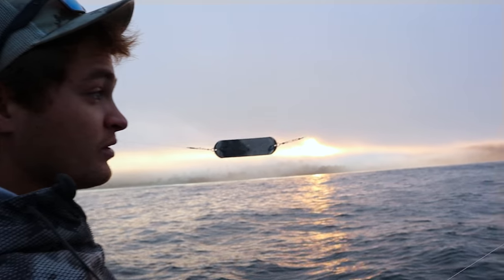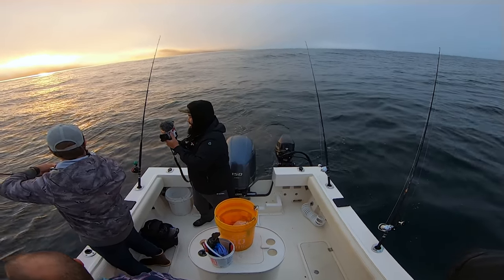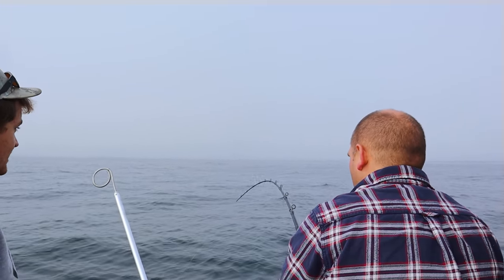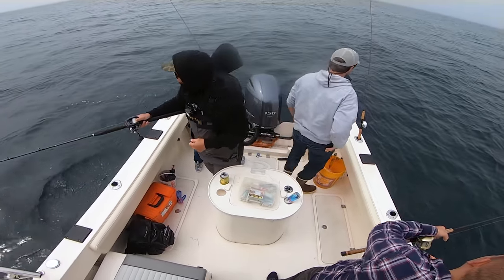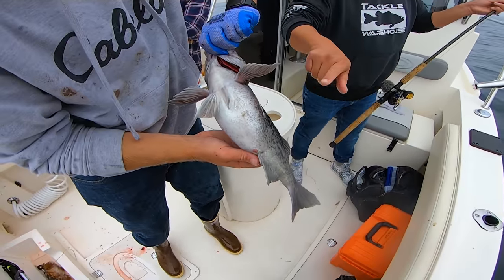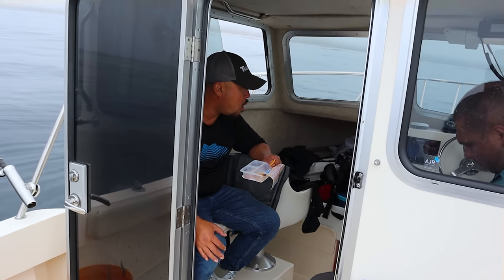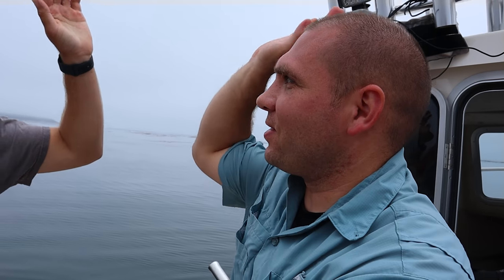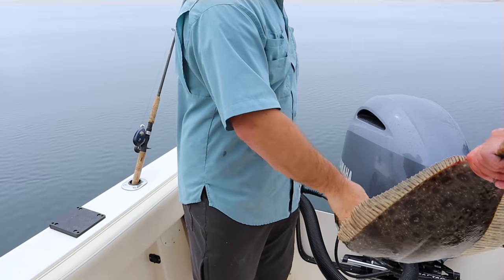This FISHING trip DIDN’T go as planned… but it’s okay!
In this episode, we take our friend Bob on a private charter for his birthday! so much happened and we had a great time with Rich from Central Coast Charters.

If you're interested in booking a trip with CENTRAL COAST CHARTERS OUT OF MORRO BAY, send them a DM on instagram.

If you're interested in more specs, check out the official Old Town Sportsman Bigwater 132 PDL